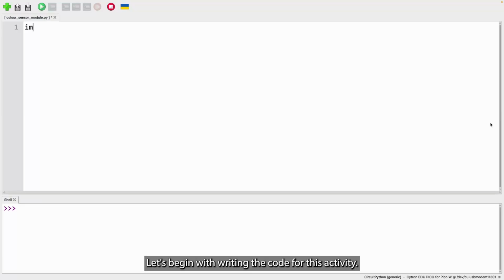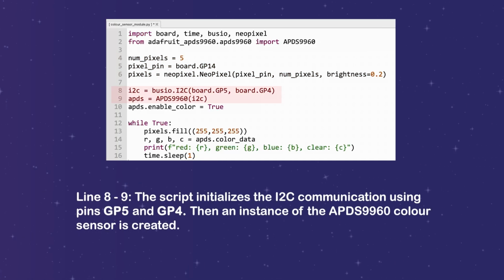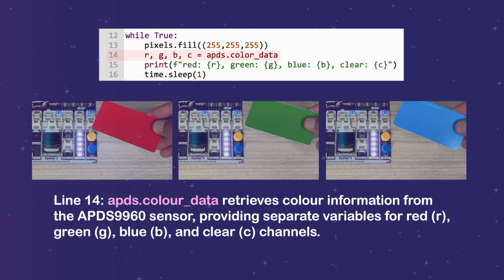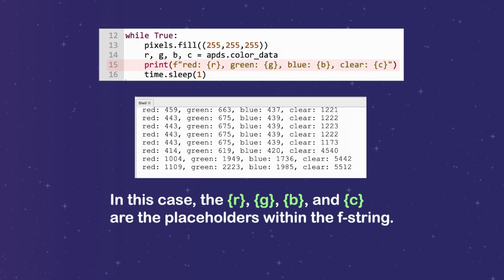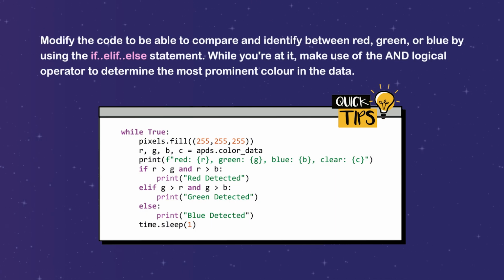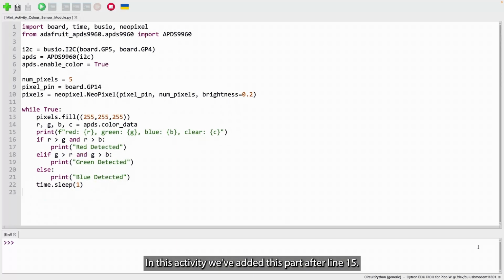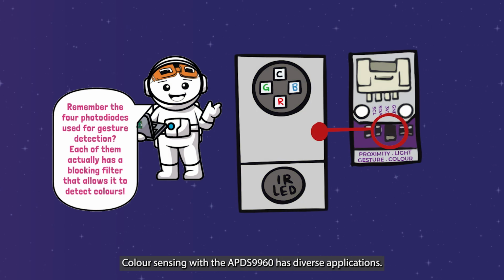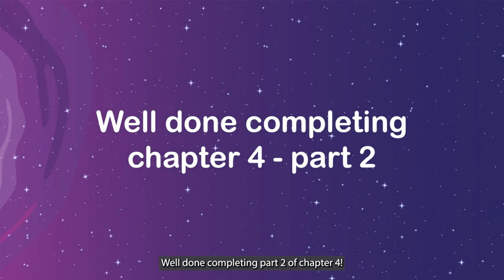【Explore STEM & Coding with EDU PICO】Chapter 4 - Part 2 | Introduction to Colour Sensor